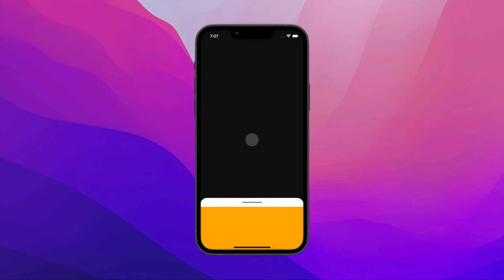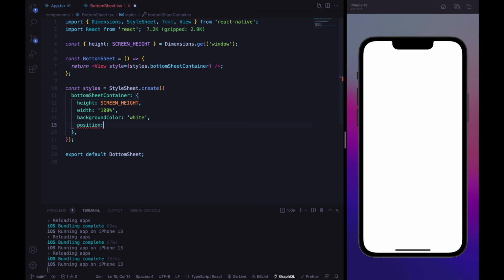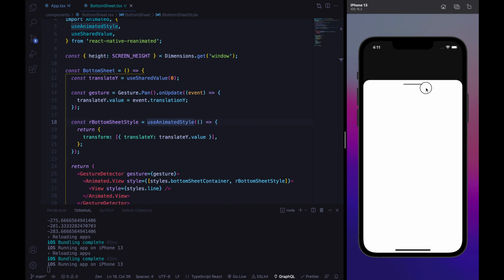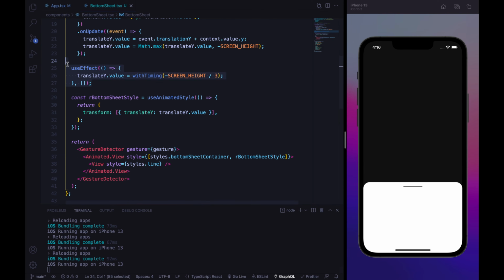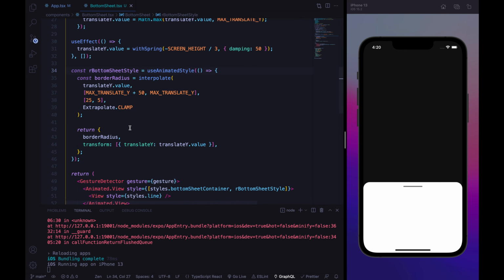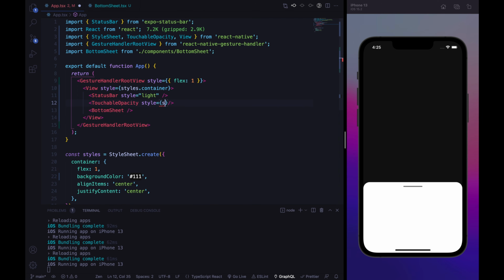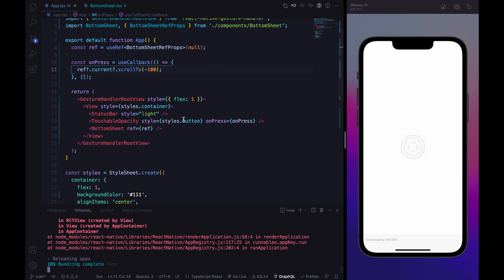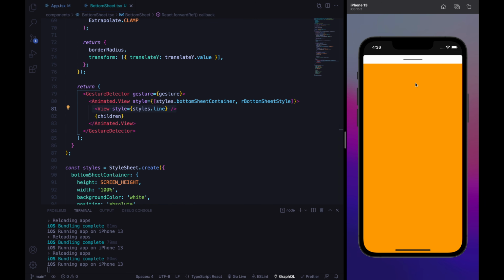Building a BottomSheet from scratch in React Native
In this tutorial, we’ll learn how to create from scratch a BottomSheet component by using the reanimated and the react-native-gesture-handler packages.

Chapters:
00:00 Introduction
00:45 Setup
05:52 Setup the Pan behavior
14:40 Interpolate the borderRadius
17:44 Handling the on-release gesture
21:52 Controlling the BottomSheet from the button
29:52 Let's pass the "children"